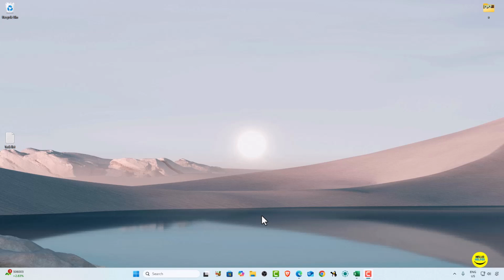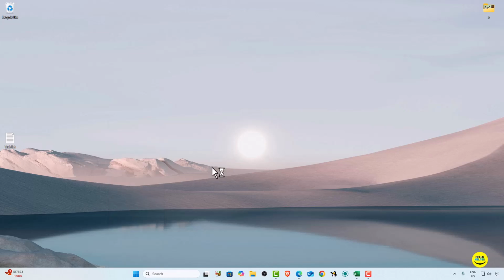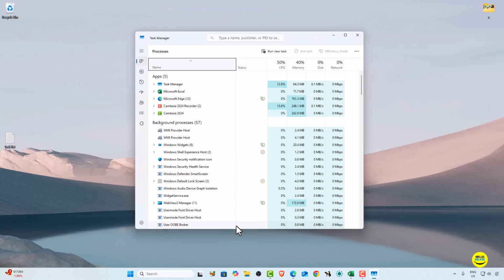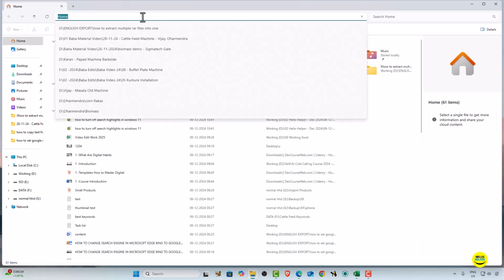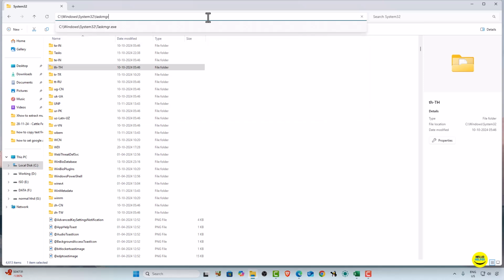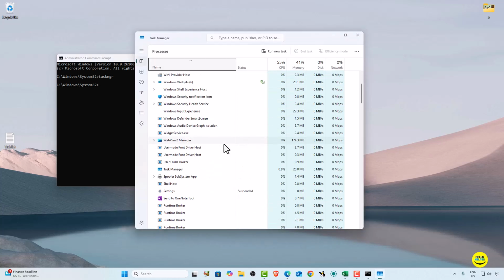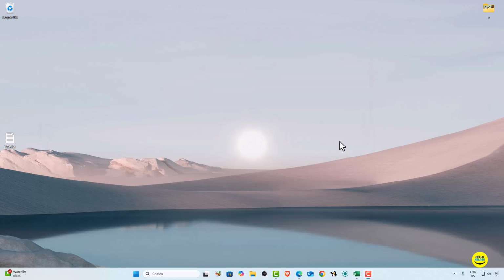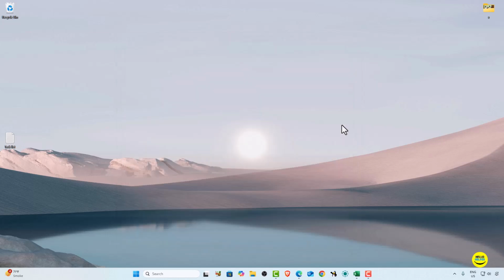How to Open Taskbar Settings in Windows 11 | Shortcut Tips – Windows 11 Tutorial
Looking to master the taskbar in Windows 11? This video covers how to open the taskbar, customize it, and access all its settings effortlessly. Whether you want to use shortcuts, open taskbar properties, or manage links and apps, this guide has everything you need!
 Your queries Covered in This Video:
• How to open taskbar in Windows 11 shortcut
• How to open taskbar in Windows 11
• How to open "This PC" in Windows 11 taskbar
• How to open taskbar properties in Windows 11
• How to open links in taskbar in Windows 11
• Open taskbar in Windows 11
• How to open taskbar settings in Windows 11
• How to open taskbar manager in Windows 11 shortcut
📌 What You’ll Learn:
✔ How to open and use the taskbar in Windows 11
✔ Customize taskbar settings for better productivity
✔ Add or remove apps from the taskbar
✔ Open taskbar properties with a simple shortcut
✔ Manage taskbar links and shortcuts
💡 Pro Tips for Taskbar Management:
• Learn to pin "This PC" to the taskbar.
• Quick ways to access taskbar properties and settings.
• Master the taskbar manager shortcut to troubleshoot or customize efficiently.
The Windows 11 taskbar is more than just a place for shortcuts—it’s a productivity powerhouse! This guide will help you unlock its full potential with simple instructions and expert tips.
If you found this video helpful, hit the like button 👍, subscribe to my channel, and turn on the notification bell 🔔 to stay updated with the latest Windows 11 tips and tricks!
• How to Customize the Taskbar in Windows 11
• Best Keyboard Shortcuts for Windows 11

You may also like other tutorials:
Microsoft Excel Tips & Tricks - 2020